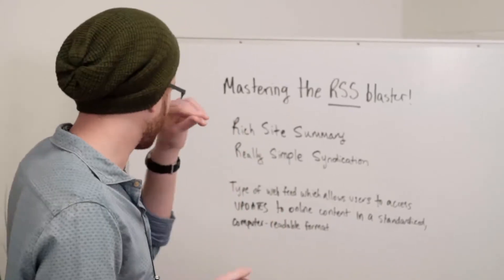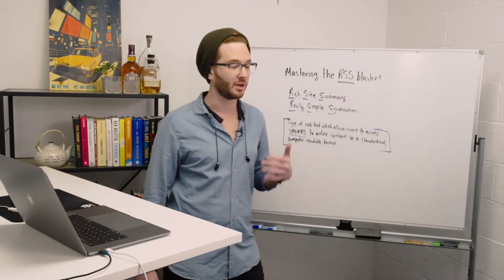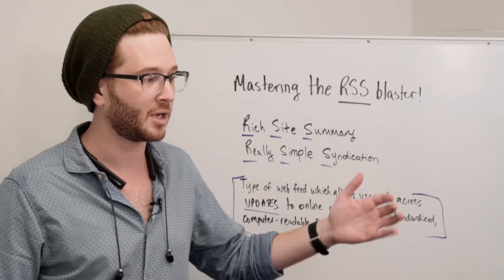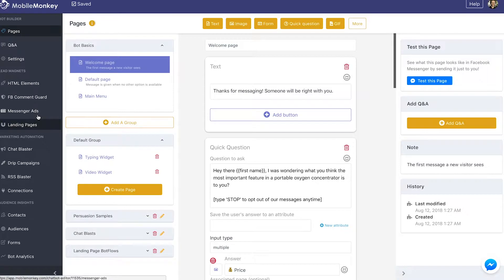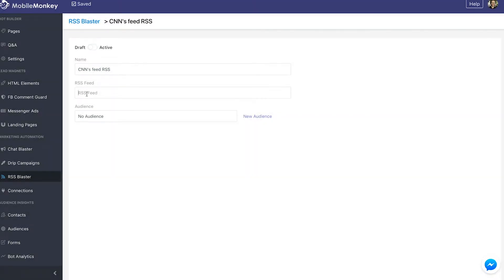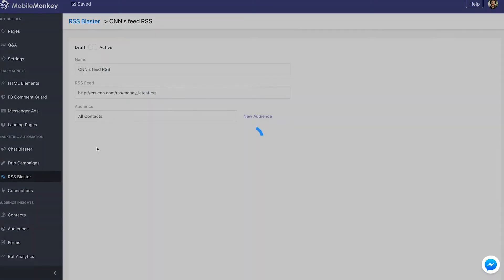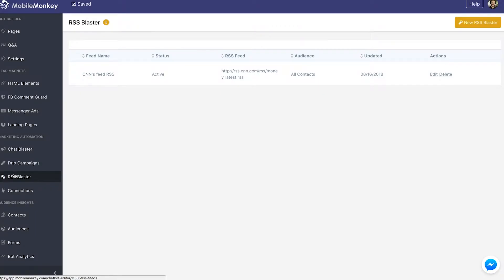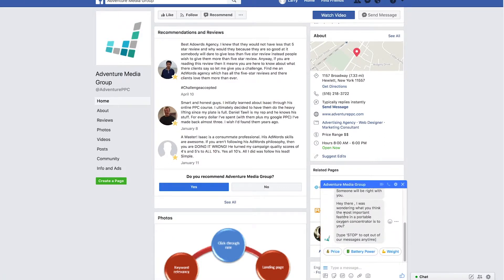How To Connect A Chatbot To An RSS Feed to Automatically Send Facebook Messenger Chat Blasts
Connect your chatbot to your RSS feed and automatically send chatbot blasts to your Facebook Messenger contacts using MobileMonkey.

Get the MobileMonkey app and entire MobileMonkey tutorial by visiting Follow along while professor Isaac Rudansky takes you step-by-step through the entire process of setting up your chatbot and connecting them to your other marketing and content platforms.

MobileMonkey connects seamlessly to Google, Wordpress, RSS feeds, your CRM, Shopify, Goto Webinars and many other applications to get contacts, leads, increase sales and grow your business.